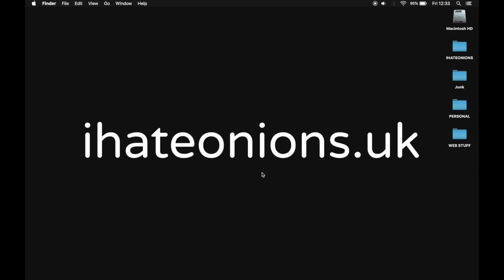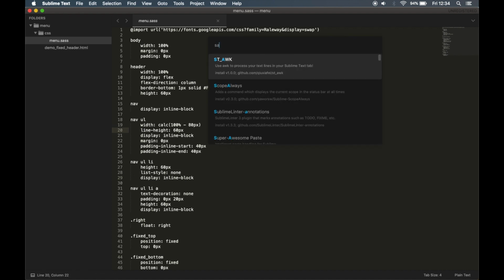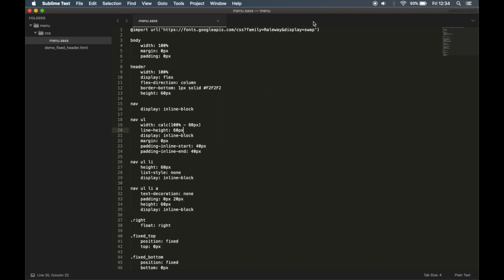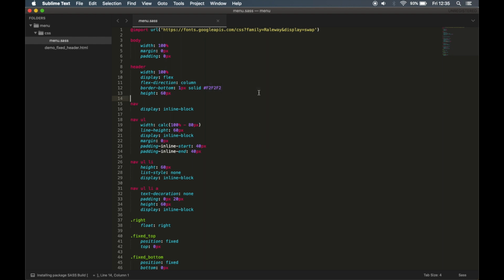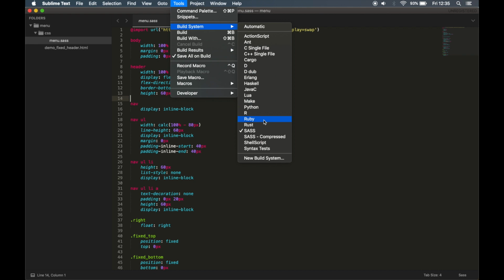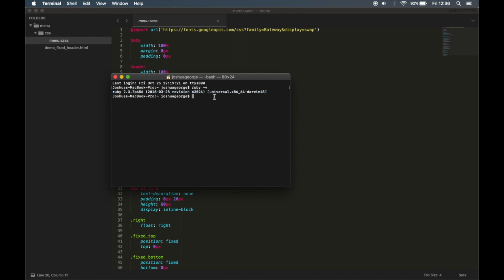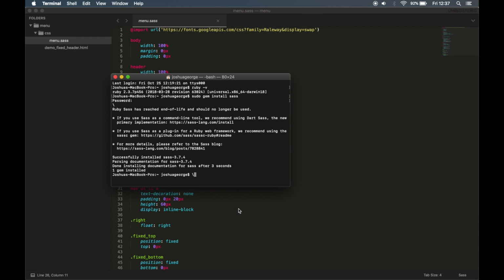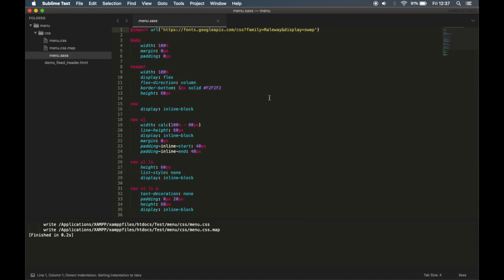How to install SASS & SASS Build in Sublime Text 3 for Mac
This video is about how to install SASS & SASS Build in Sublime Text 3 on a Mac. I will take you through each step of installing the packages required, and some guides on common errors what occur when trying to run the build process.